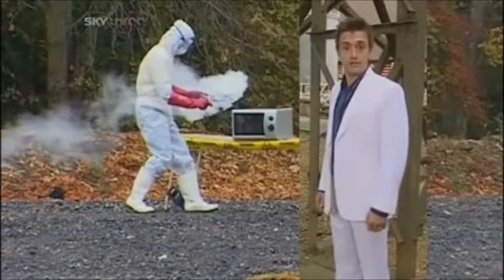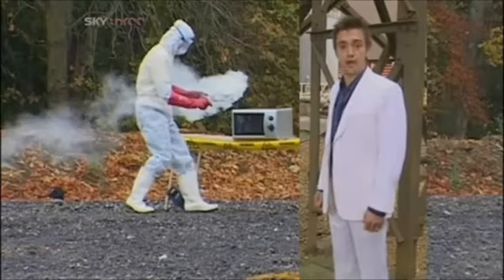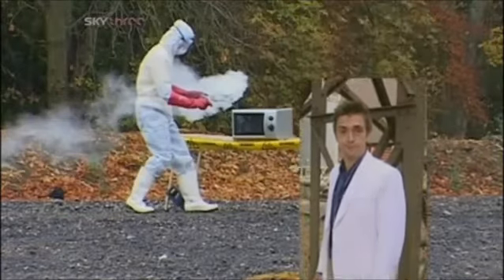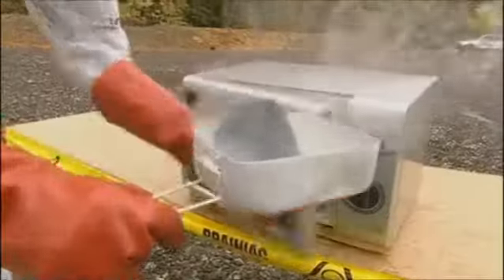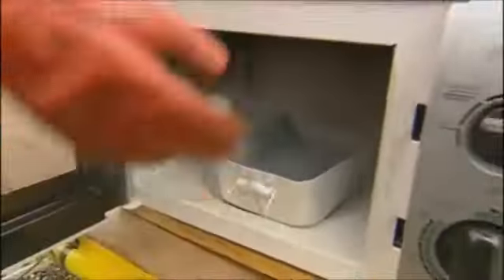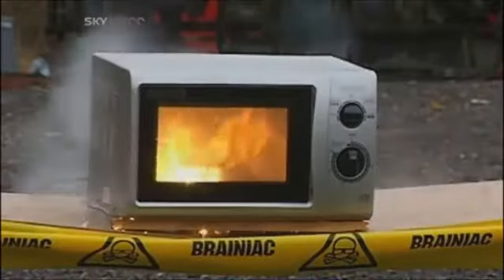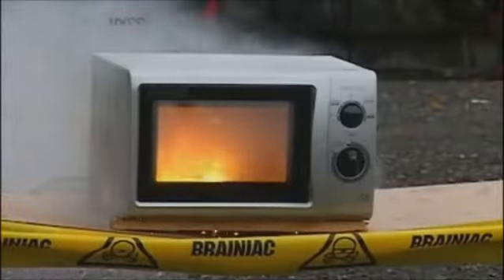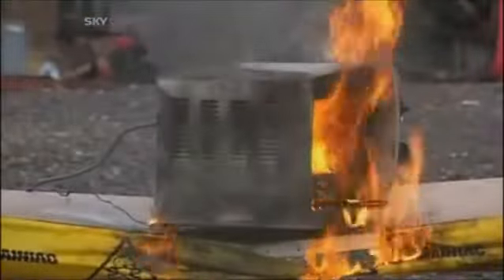Liquid Oxygen explodes microwave.mp4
Liquid oxygen is put in a microwave and it explodes when the pressure builds up.